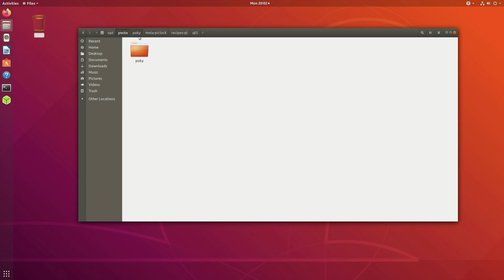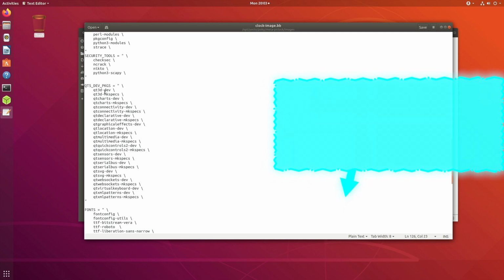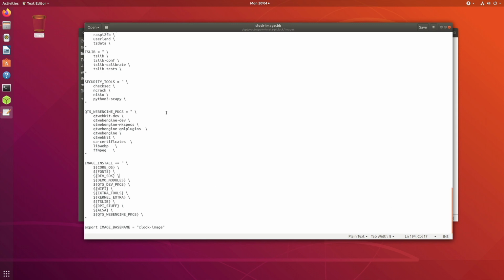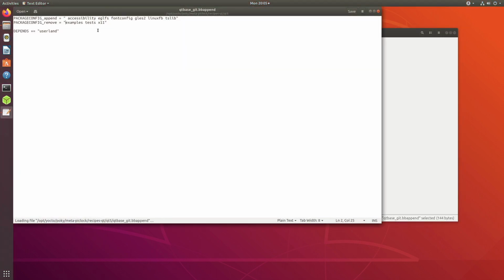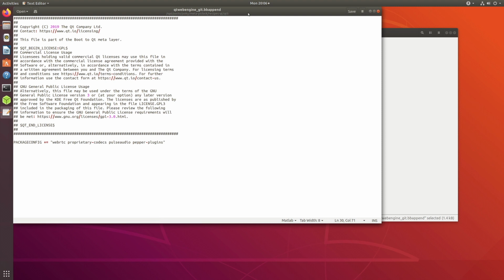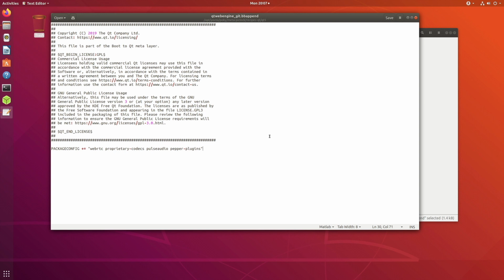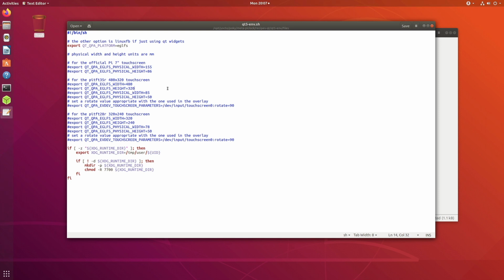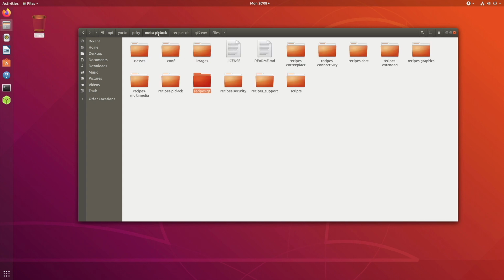Embedded Linux Beginner - How to create Qt image?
In this short video I explain the technical packages which need to be defined/included in the image definition file as to build an embedded linux image with support for Qt.